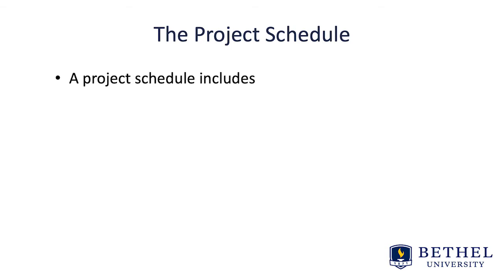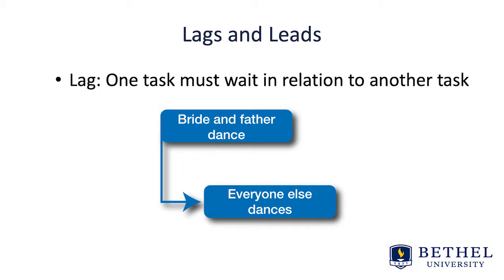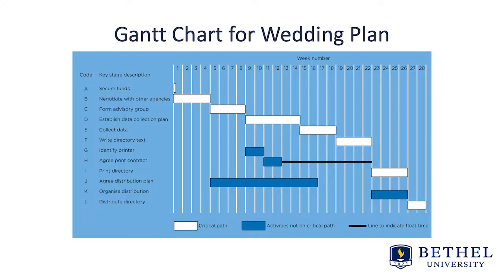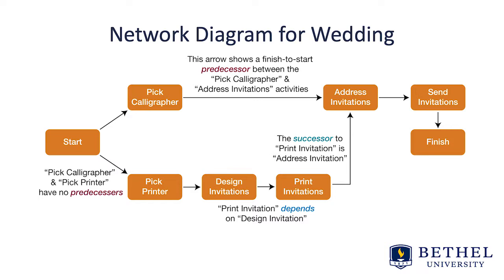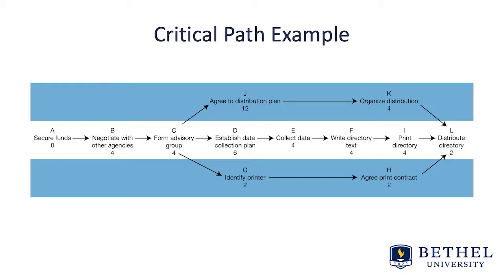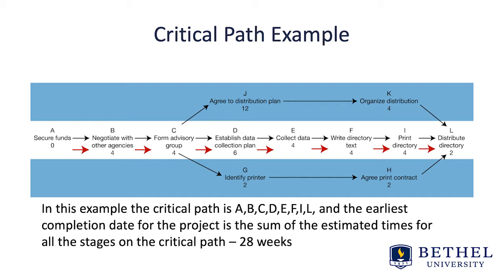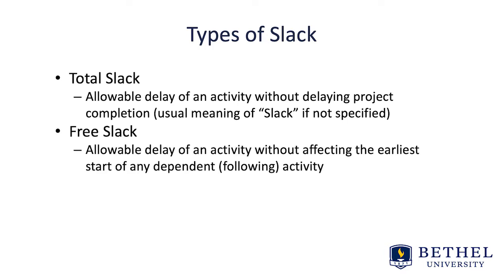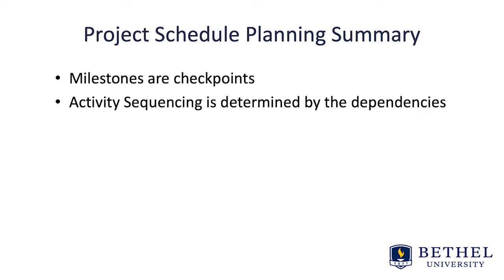Project Schedule Planning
BUSN320
2019
David Edgerton